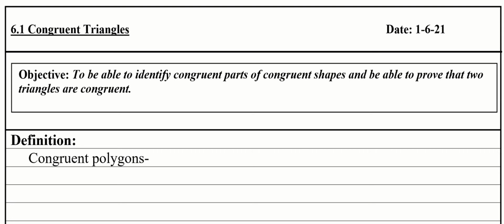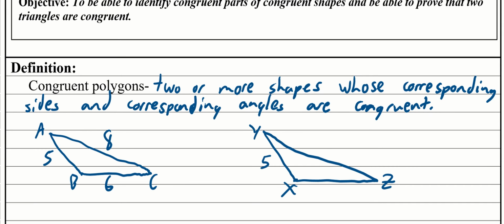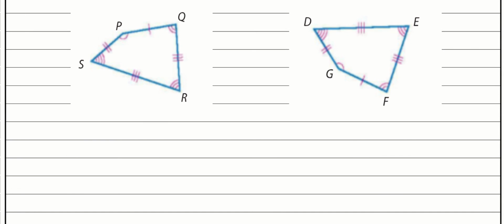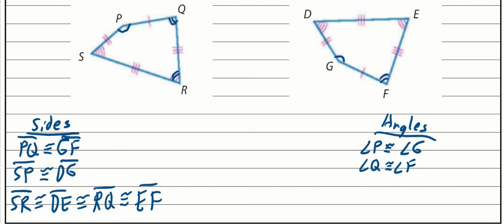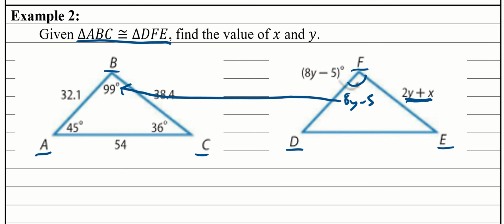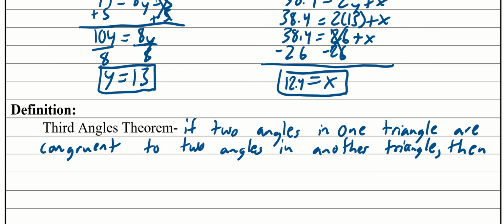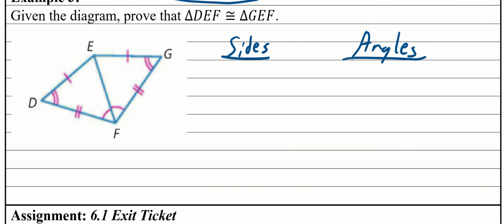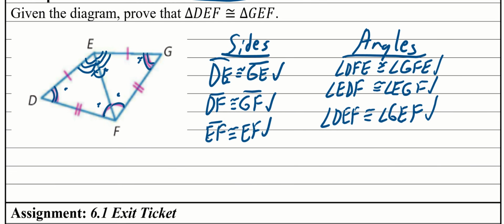6.1 Honors notes